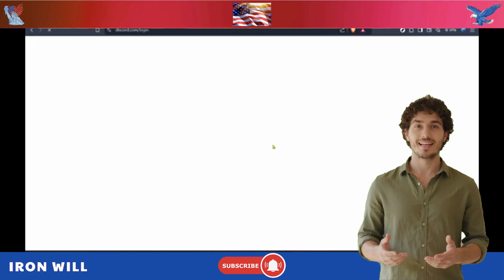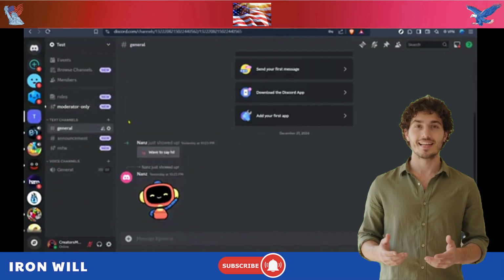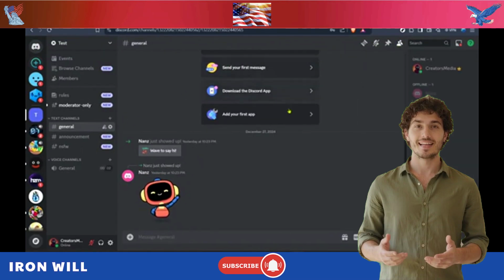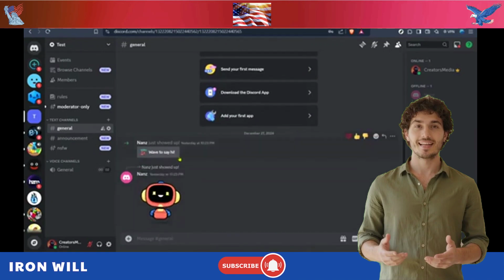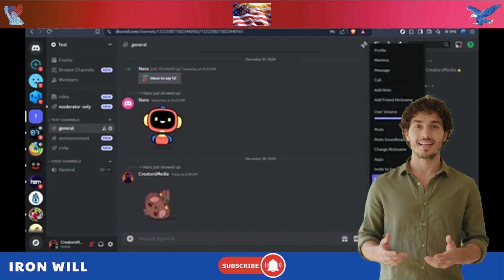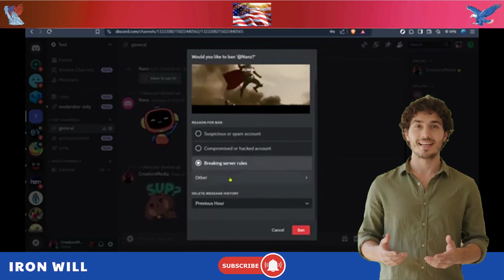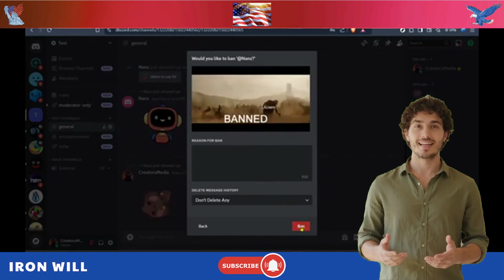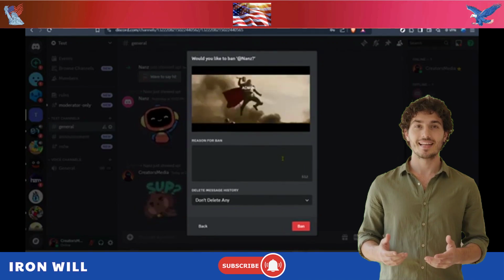IP Ban Someone in Discord (2026)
We explain how to IP ban someone in Discord. This Discord guide confirms that all bans are IP bans by default. We verify how to prevent alt accounts from rejoining your Discord server.